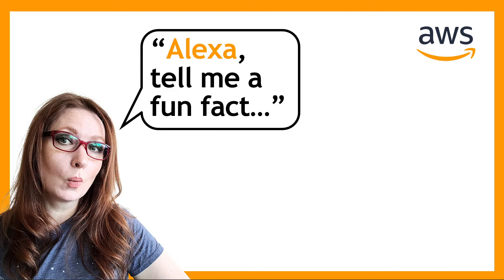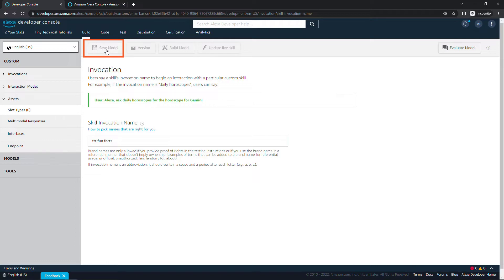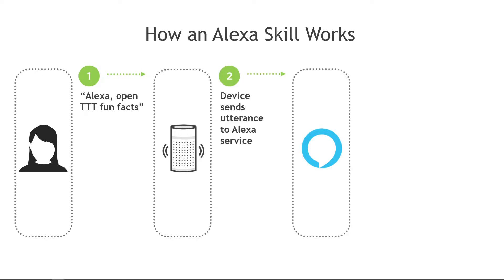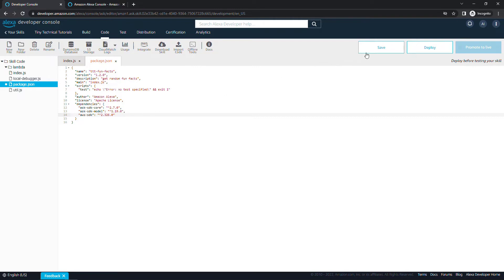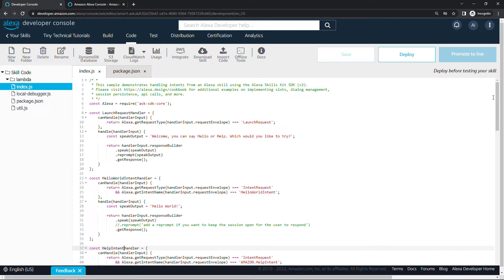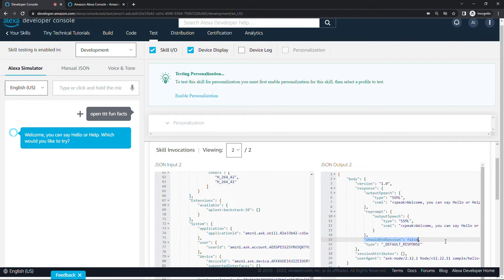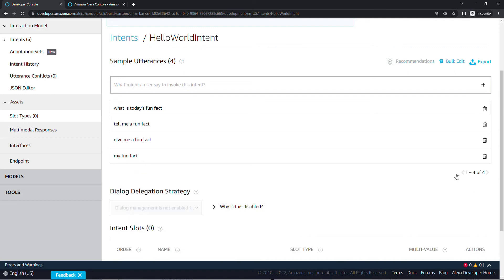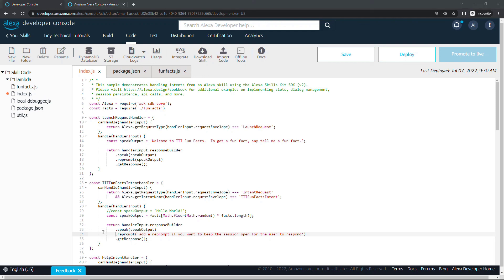Create Your Own Amazon Alexa Skill from Scratch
“Alexa, what’s a hot skill to have right now?”  “It’s Alexa Skills!”
Artificial intelligence is taking the world by storm, and smart speakers like Alexa will continue to become more pervasive for the foreseeable future.  In this hands-on tutorial, I’ll teach you the basics so you can take advantage of this exciting area of technology.

Together, we’ll create a custom Alexa-hosted Node.js skill, from scratch.  The skill will tell us random fun facts (which we hard-code into a JS file to keep things simple).  If you want to use the same list of fun facts, you can get to them

To dig into more depth on Alexa Skills, I’ve partnered with the good folks at Pluralsight to do a 90-minute course.  During the course, we get into more advanced topics like how to save state, how to make Alexa sound more natural, and even how to debug your skill.  Check it out!

Timestamps:
00:00 – Interacting with the Alexa Skill we’ll be building (fun fact about cats!)
00:18 – Accessing the Alexa Developer Console (requires an Amazon Developer account)
00:45 – Creating a new Alexa Skill, using a custom Alexa-hosted Node.js skill, from scratch
02:04 – Updating an Alexa Skill’s invocation name, saving and building the model
03:20 – Testing an Alexa Skill using the simulator
04:24 – How an Alexa Skill works
06:00 – Adding functionality to our Alexa Skill for fun facts
06:39 – Updating the package.json file
07:19 – Updating the index.js file
08:05 – Explaining the interaction model or front end: wake word, launch, invocation, utterance, slot and intent for an Alexa Skill
09:36 – Adding fun facts into a new JS file
10:24 – Updating index.js to use the fun facts file
10:44 - Updating the speakOutput in HelloWorldIntentHandler to retrieve a random fun fact
11:46 – Explaining shouldEndSession: false in an Alexa Skill
12:31 – Replacing the HelloWorld code with our own
13:35 – Updating the interaction model/front end and intents
15:15 – Testing our updated Alexa Skill
15:26 – How to implement a reprompt and keep the session open
16:20 –Testing the Alexa Skill on your phone